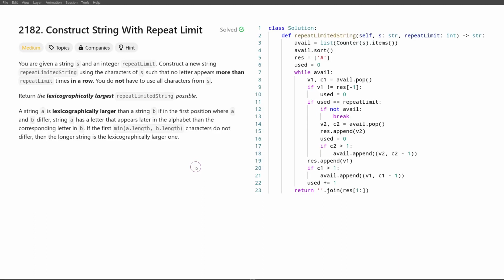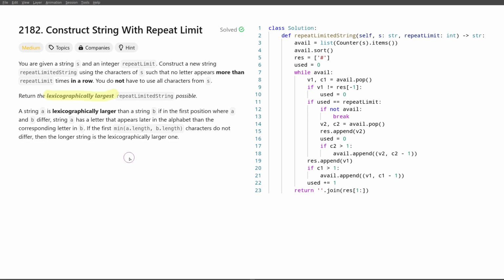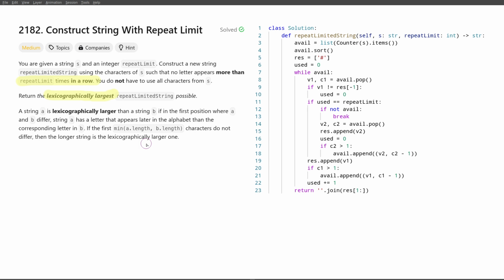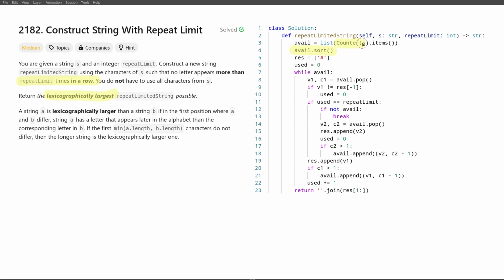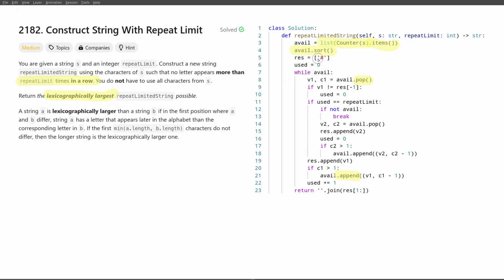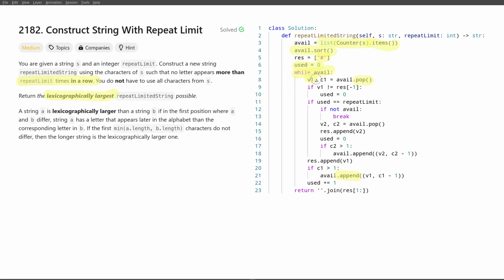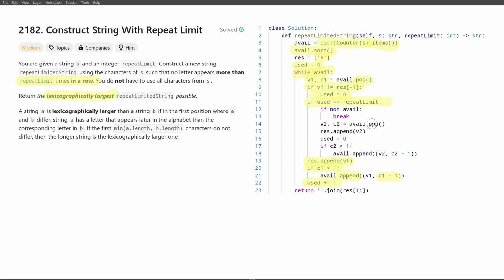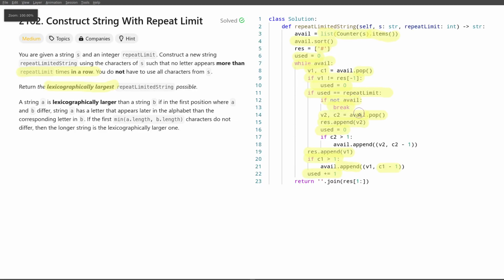[December 17, 2024, LeetCode daily] 2182. Construct String With Repeat Limit - Python solution